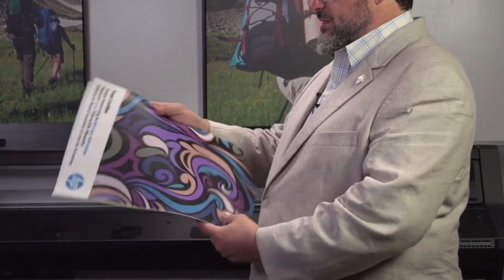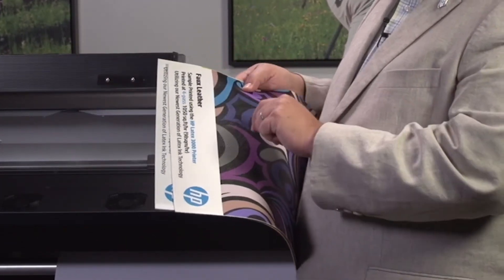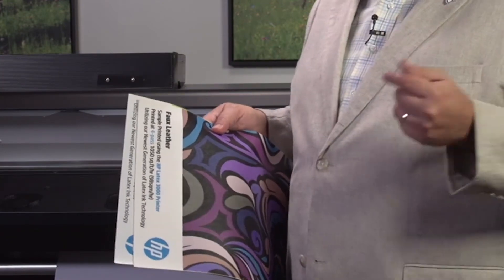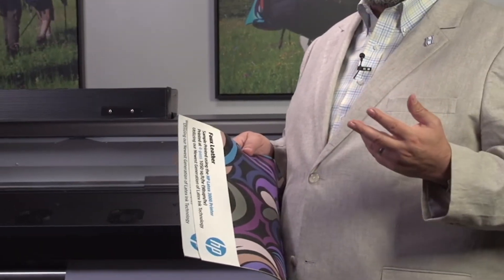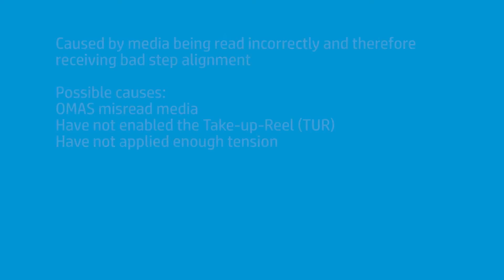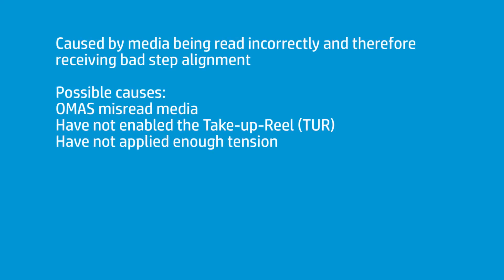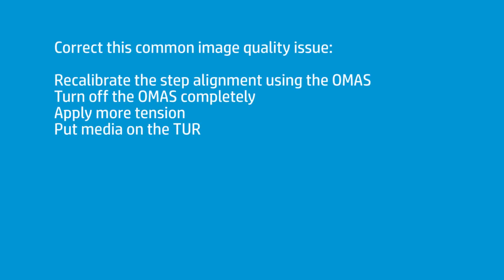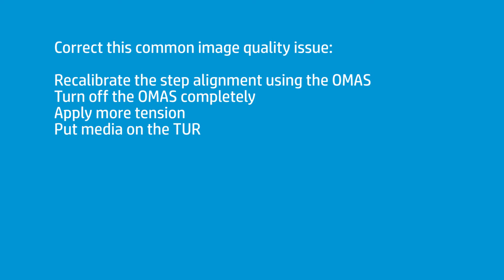How to Correct Elongated Text | HP Latex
Timothy Mitchell, HP Latex application specialist, shares how to correct elongated text.

Chapters:
00:00 Introduction
00:11 Elongated text issue on printing
01:18 Causes of elongated text
03:01 Correcting step alignment

Sometimes, with HP Latex printers, an image quality issue can arise - whereby text looks stretched out. This can be caused by a number of factors. Hear how to troubleshoot the problem, and fix accordingly.

To troubleshoot any HP Latex problems, visit the HP Latex Knowledge Center

How to Properly Care for Spindles and End Caps | HP Latex | HP